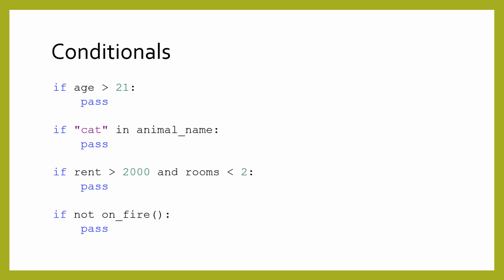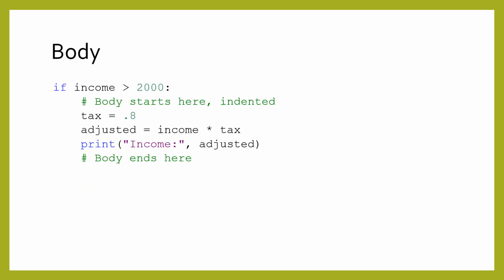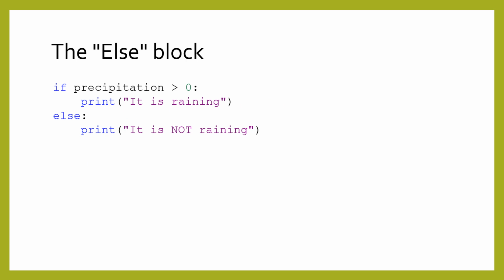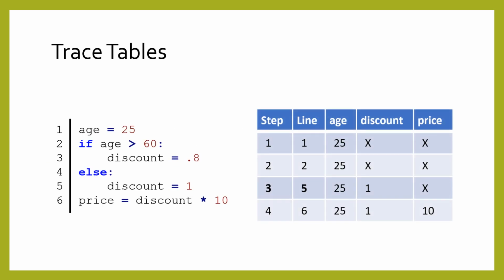Lesson 3A1) If Statements (Bart)